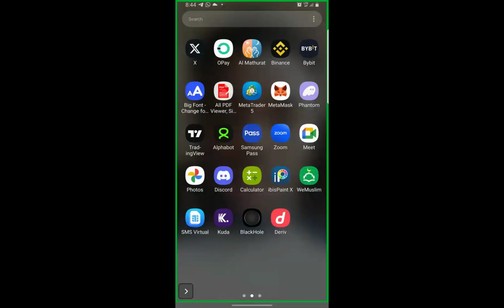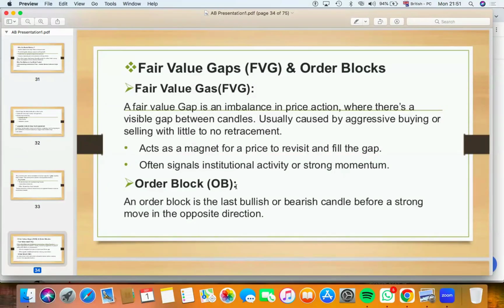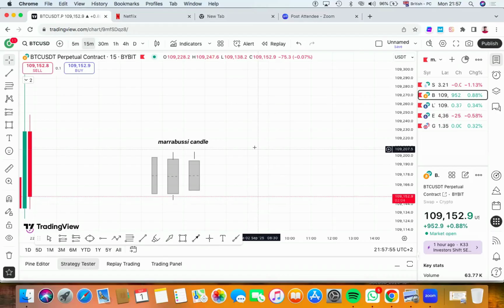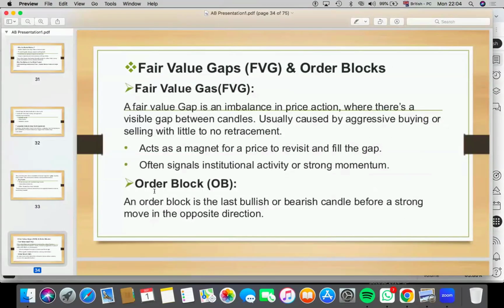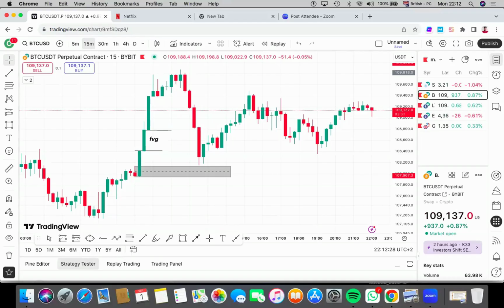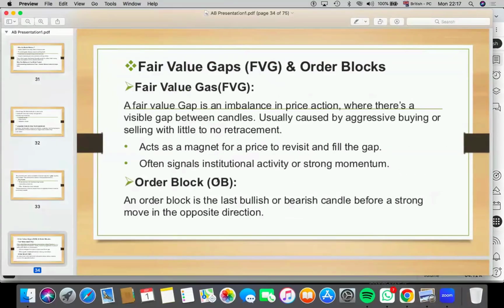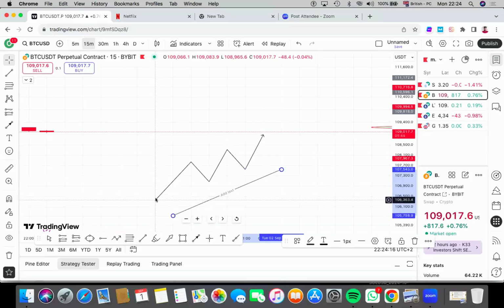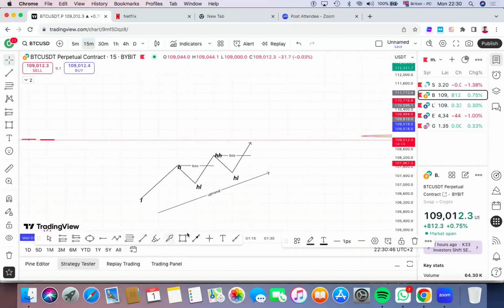Technical Analysis: Fair Value Gap & Order Block